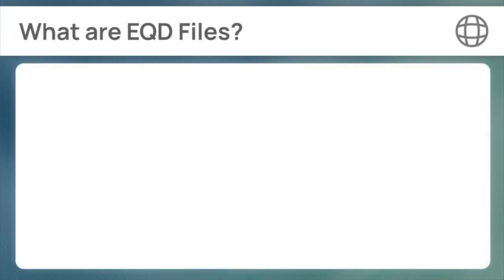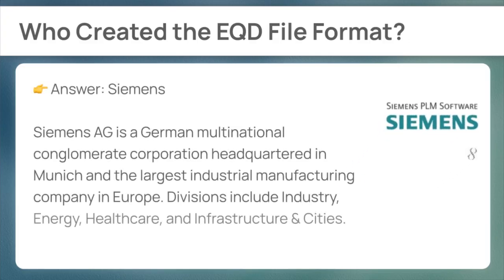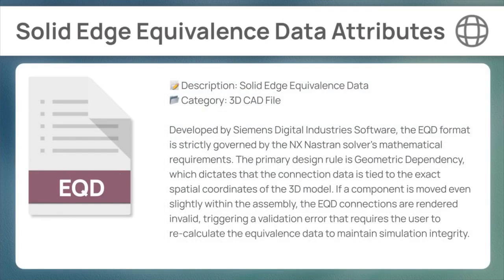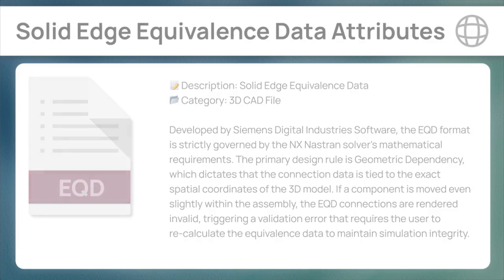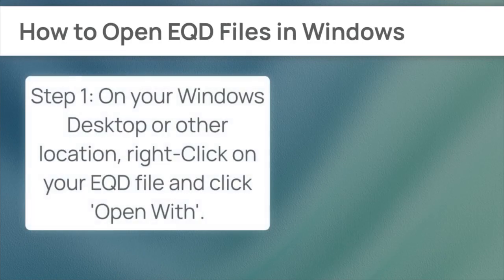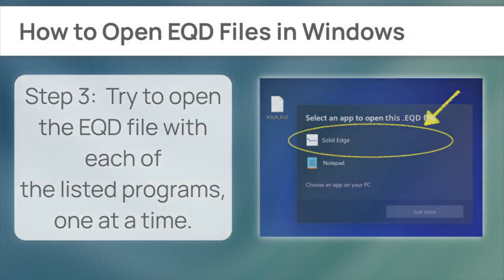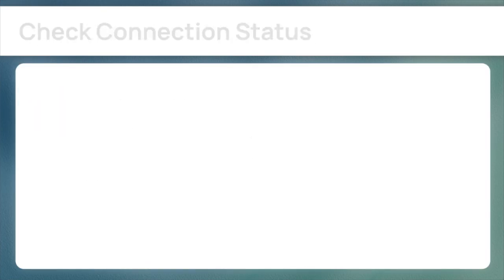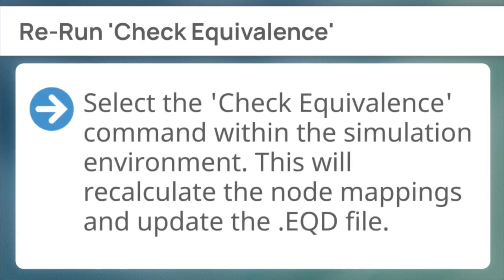Opening EQD Files (Solid Edge)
Your Solid Edge Equivalence Data format won’t open? Don’t worry — many people run into this! This quick tutorial explains how to open and troubleshoot any EQD file in Windows, even if the system can’t identify the format.

Developed by Siemens Digital Industries Software, the EQD format is strictly governed by the NX Nastran solver's mathematical requirements. The primary design rule is Geometric Dependency, which dictates that the connection data is tied to the exact spatial coordinates of the 3D model. If a component is moved even slightly within the assembly, the EQD connections are rendered invalid, triggering a validation error that requires the user to re-calculate the equivalence data to maintain simulation integrity.

Download File Utility (Best): Looking for a quick fix? File Magic can open EQD files along with hundreds of additional formats.

- How to Open the Assembly (.ASM)
- Identify compatible software for opening the EQD file
- How to Re-Run 'Check Equivalence'
- Understand what the EQD file does and why it exists
- Fix common Windows errors that block EQD files
- How to Check Connection Status
- Rebuild corrupted EQD file associations
- See where the EQD file format came from

Timestamps:

00:00 - Welcome
00:27 - Defining EQD Files
00:58 - EQD File Structure Overview
01:30 - How Do I Open a EQD?
02:13 - Fixing EQD Issues